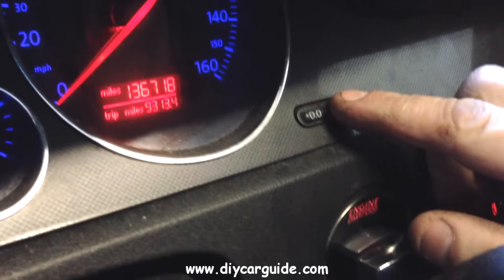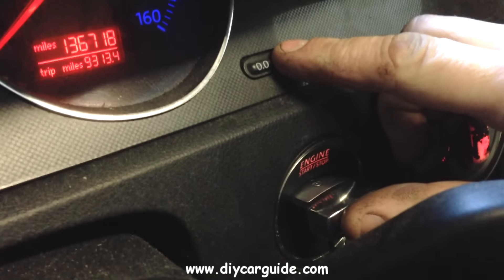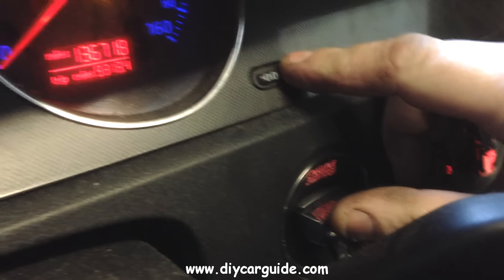Volkswagen Passat (B6 models) Service Indicator Reset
Resetting the service reminder on a Volkswagen Passat (B6 models, a 2007 in video). to ask any questions, and for announcements of upcoming videos.